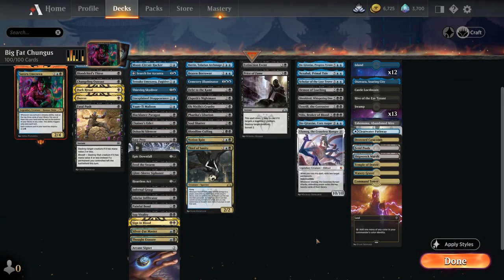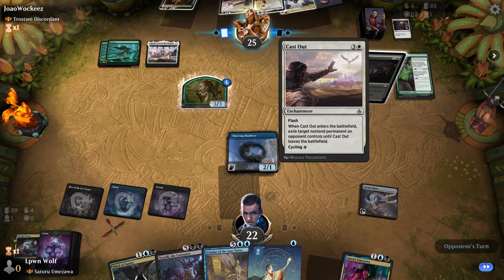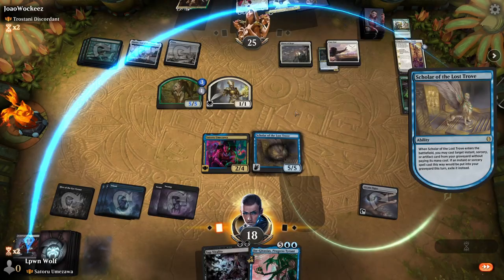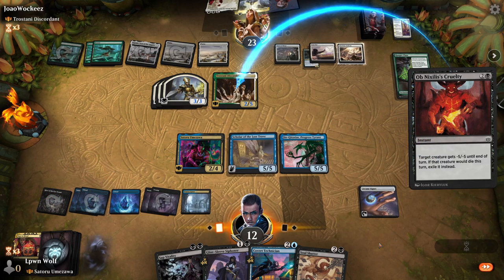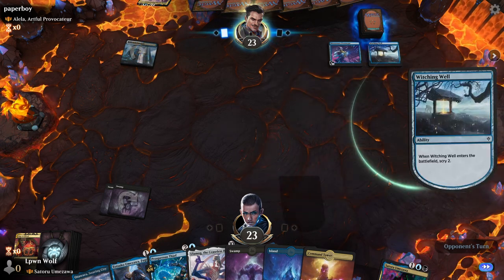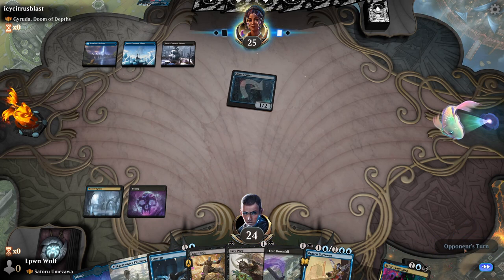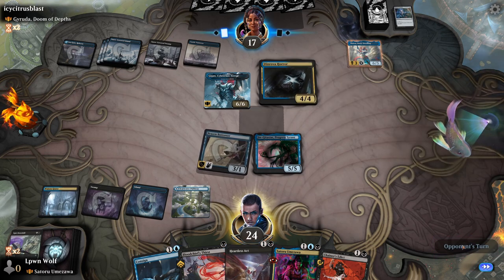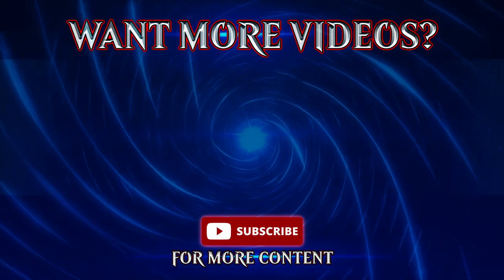Cheating in PRAETORS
Magic the Gathering Historic Brawl Deck with Satoru Umezawa

All audio is license free.